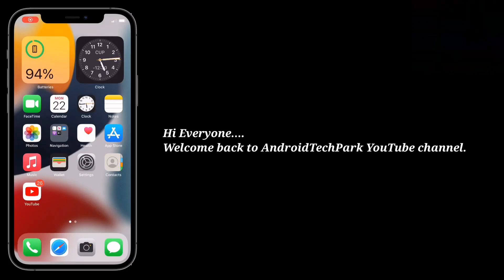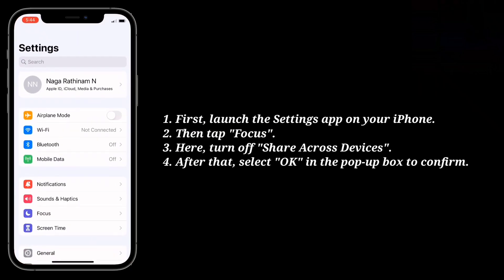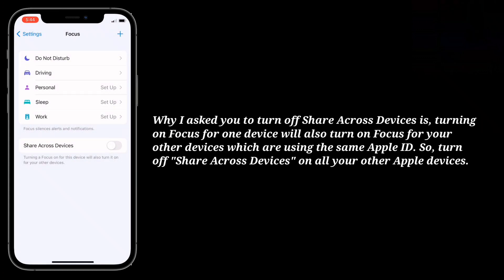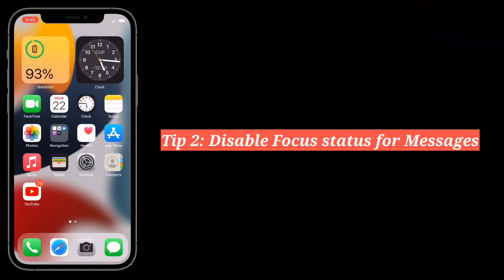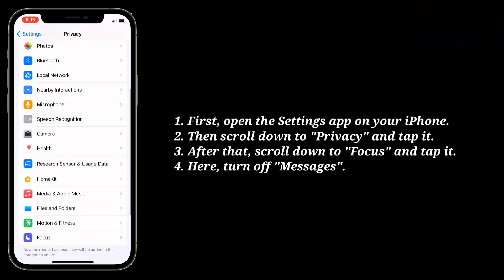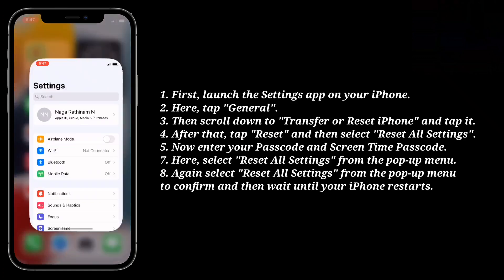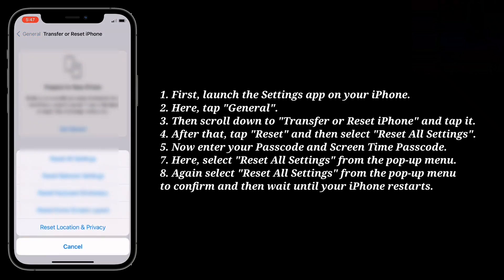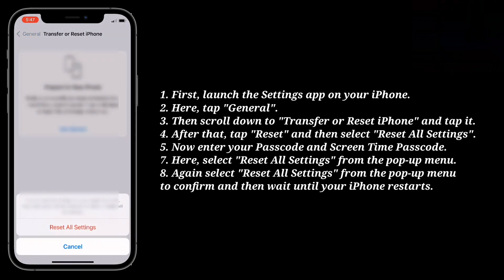Notifications Silenced on iPhone iOS 17 - Fixed 2023